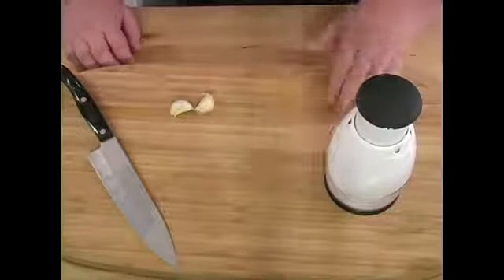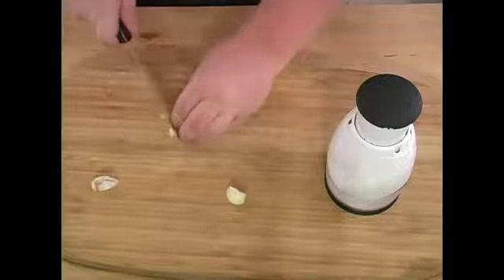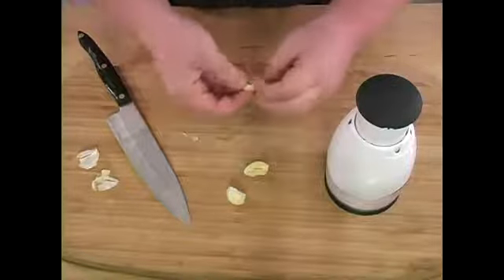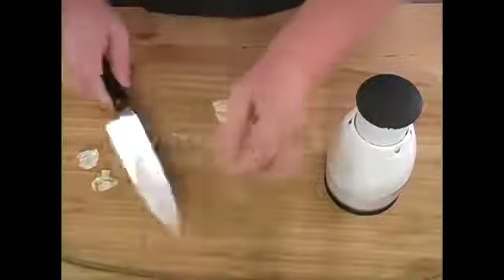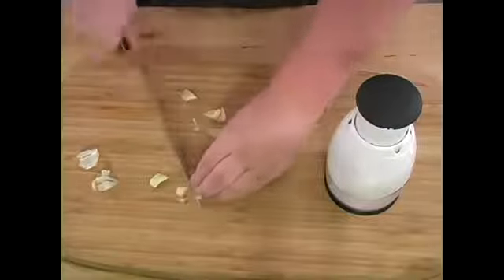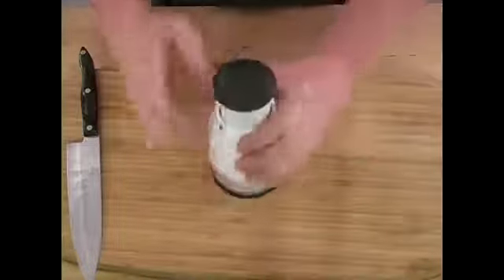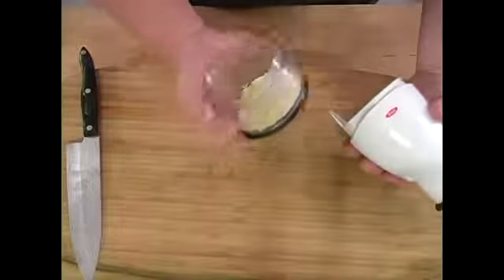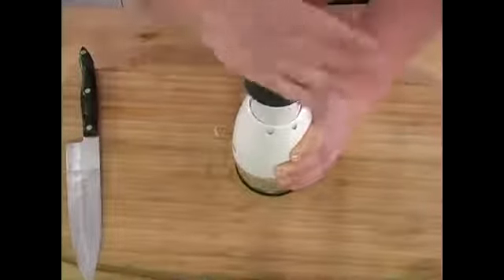How to Chop the Garlic for Diabetic Ziti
How to Chop the Garlic for Diabetic Ziti. Part of the series: How to Make Pepperoni Ziti for a Diabetic. Learn how to chop the garlic with expert tips and advice on diabetic ziti in this free video clip on cooking recipes.